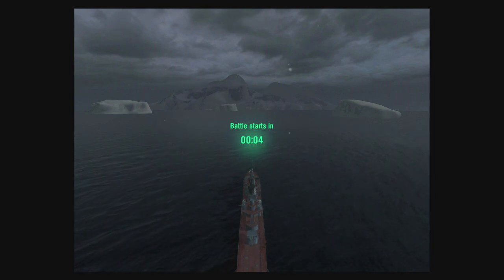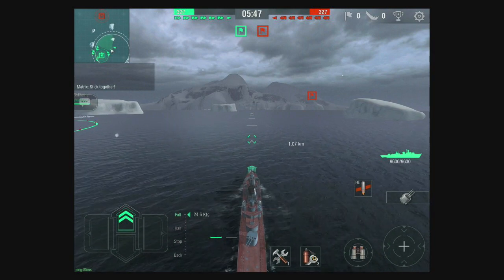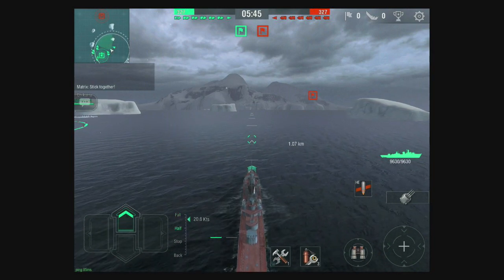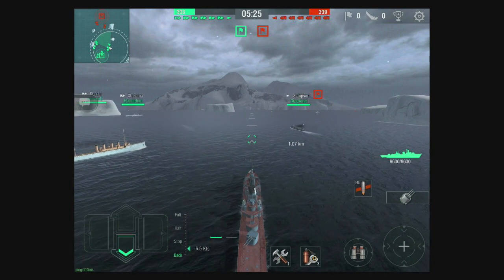Basic Seamanship and Gunnery for World of Warships Blitz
Hoping to help new players to the game move and shoot better sooner. Basically reduce the learning curve for new players.